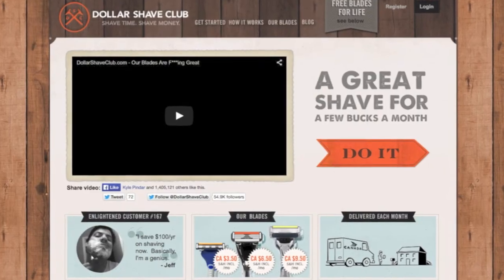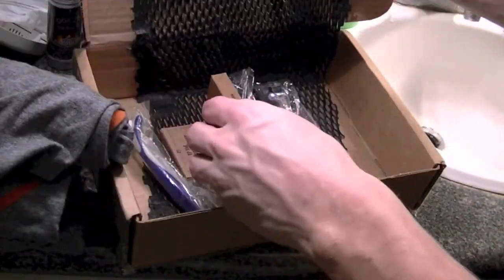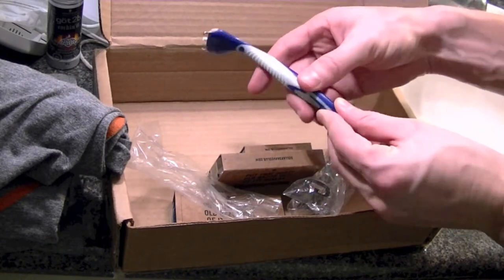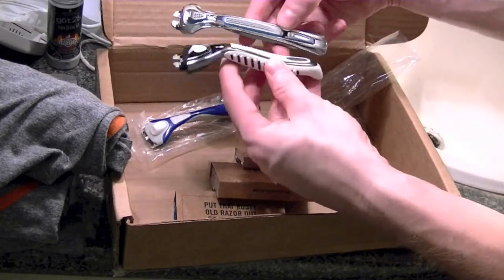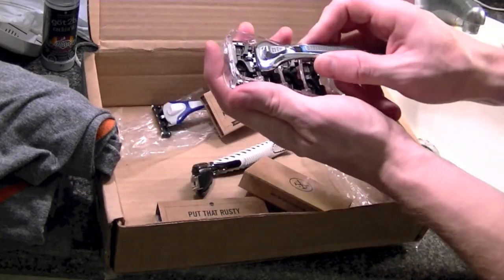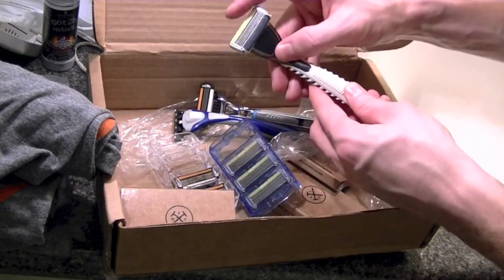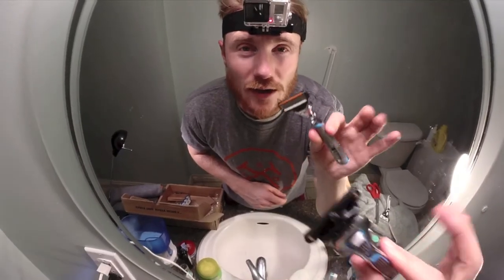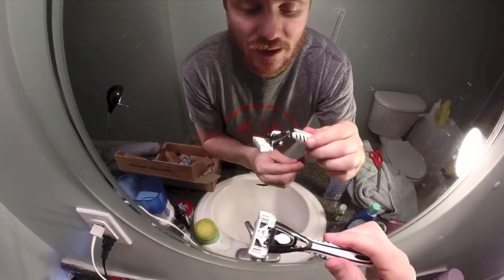SHOULD YOU BUY: DOLLAR SHAVE CLUB - REVIEW, ADVICE, PRODUCTS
In this video I review 3 different razors/blades from Dollar Shave Club, a t-shirt and give my overall opinion of thecompany.